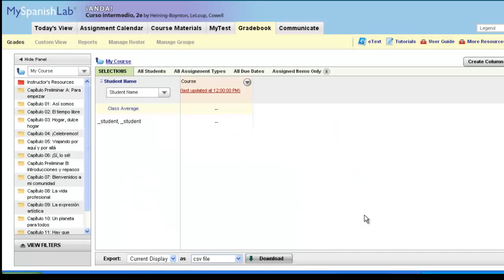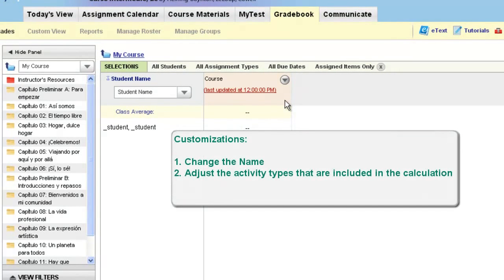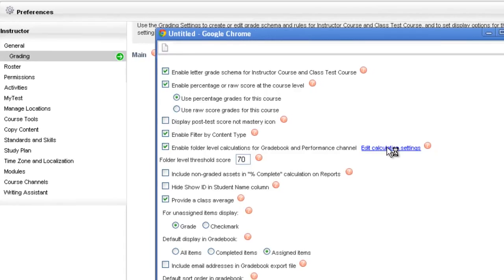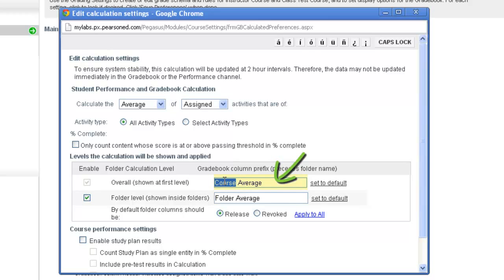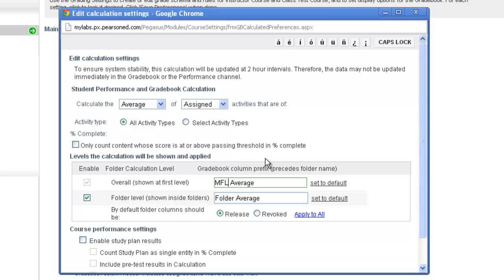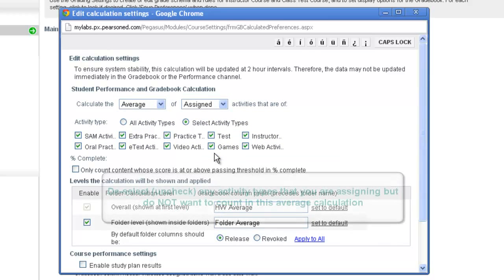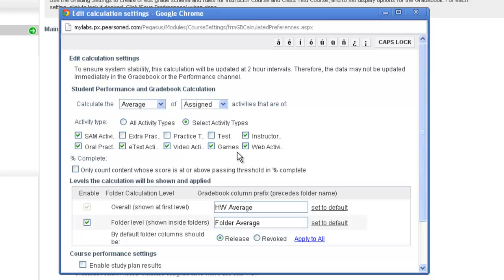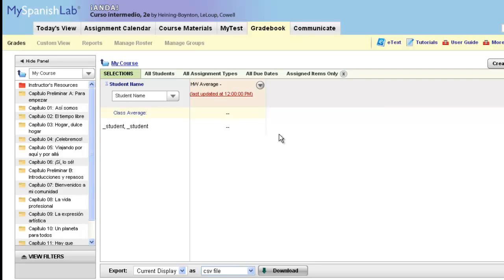MyLanguageLabs Instructor: Customizing Gradebook- Course & Folder Average Columns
Review how to customize and change the built in Course Average and Folder Average column calculations, including best tips and practices for customizing this column!  The examples in this video apply to all MyLanguageLab courses in the 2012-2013 Relese